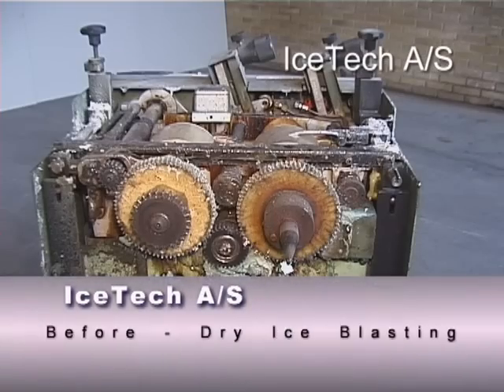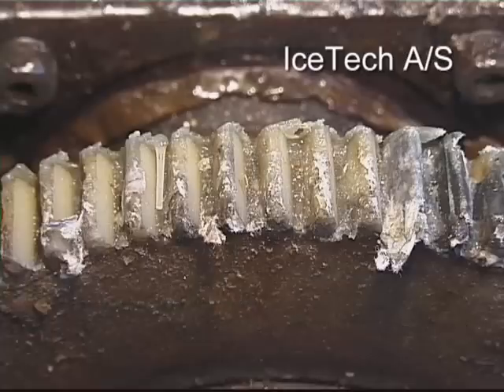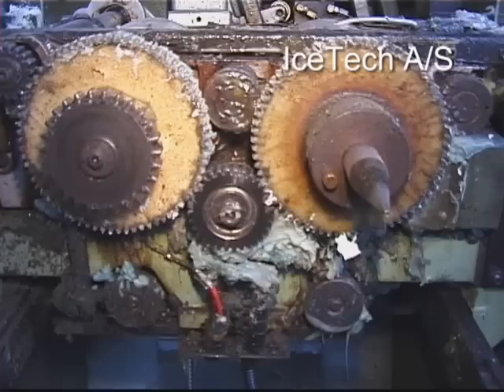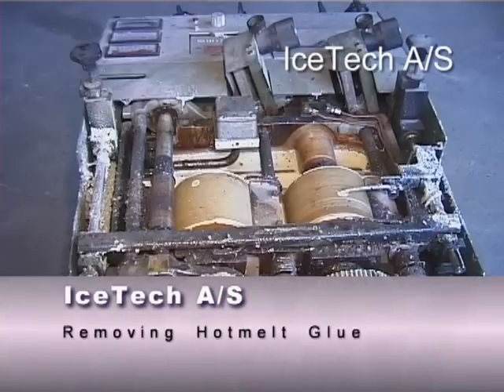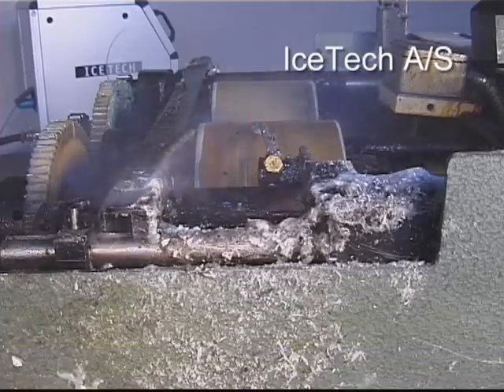水や洗浄剤が不要のドライアイス洗浄機 【デモ機貸出中】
環境にやさしい洗浄作業を実現伸工貿易株式会社当社が取扱う『イヴォリューション・ライン』は、
ドライアイスの粒子を噴射して汚れを取り除くブラスト洗浄機。

洗浄剤を一切使用しないので、環境に負荷をかけず
廃液処理にかかるコストも削減できます。

また低圧タイプと高圧タイプをラインアップし、
食品・薬品・産業など、幅広い業界の洗浄用途に対応します。

【特長】
■装置をオンラインのまま洗浄可能
■本体は過酷な環境に耐えるステンレススチール製
■効率の良い20V仕様の強力DCモーター採用
■低消費電力
■配電盤などの通電設備、複雑形状の金型や精密金属も対象を傷めずに洗浄可能
■自動車部品、ロボット、産業機械の洗浄に最適